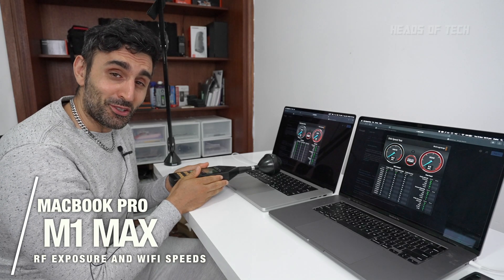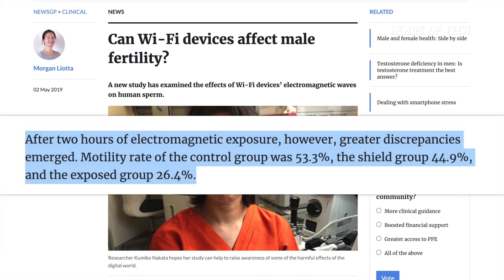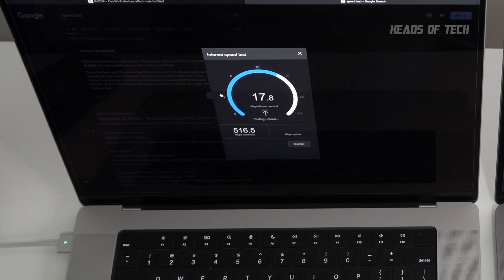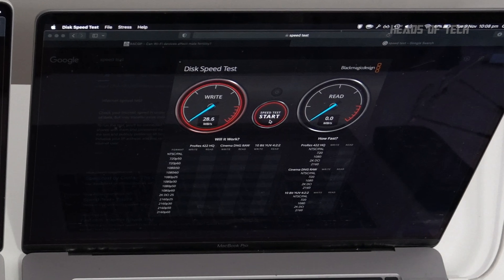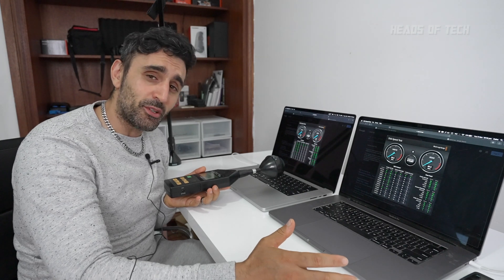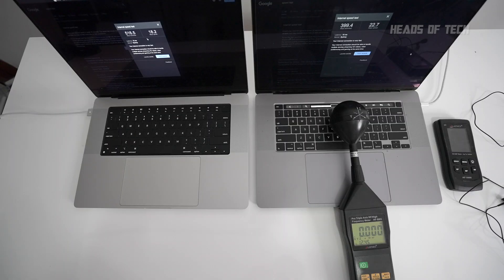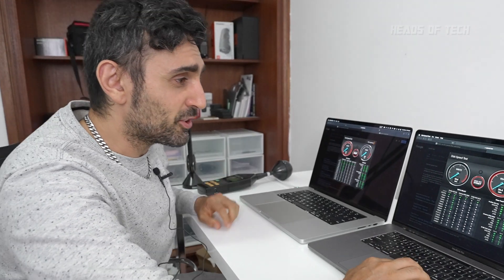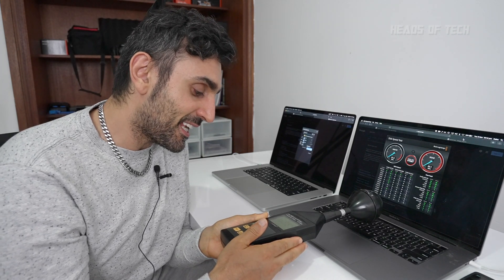M1 MAX MacBook Pro - WIFI Speeds and RF Exposure REVIEW 💻💦⚠️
Are the new MacBook Pros slower than the old Intel based ones? Well according to the tech specs they should be thanks to the reduction in channels... But let's find out.